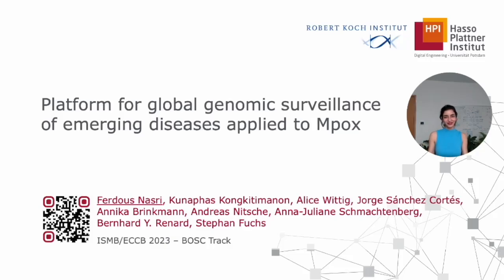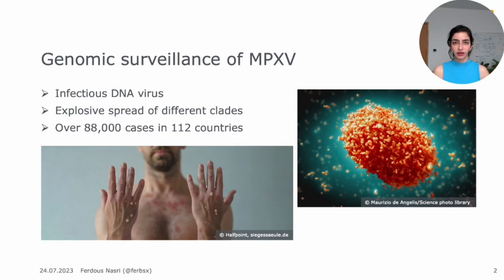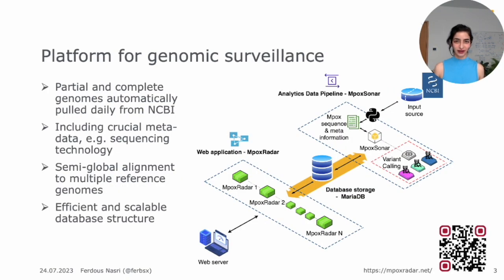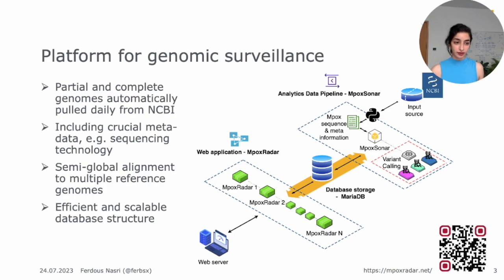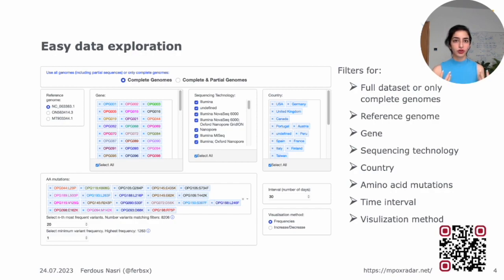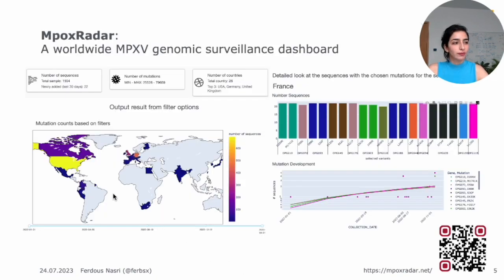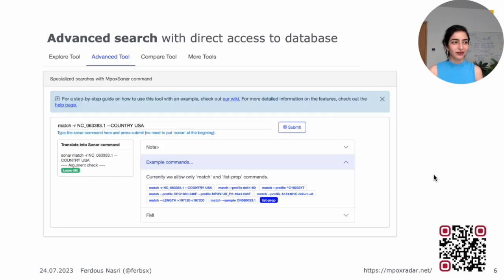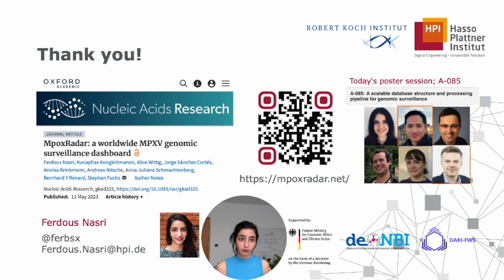BOSC2023 S1d Ferdous Nasri, Platform for global genomic surveillance of emerging diseases applied to